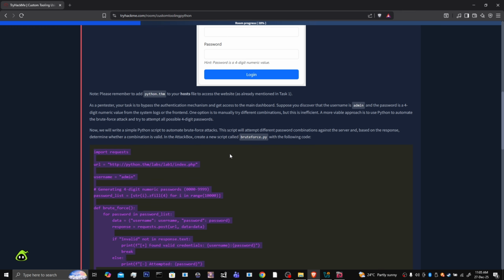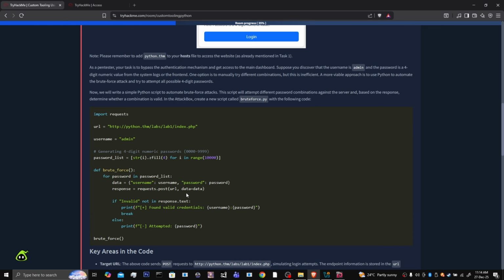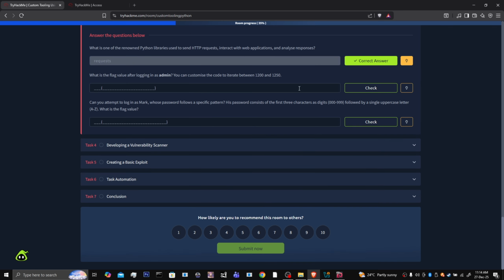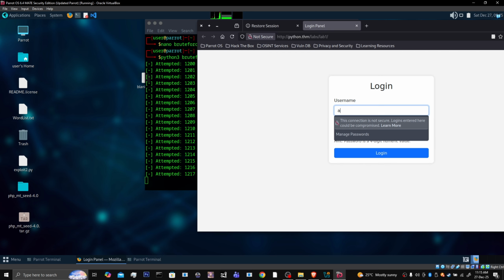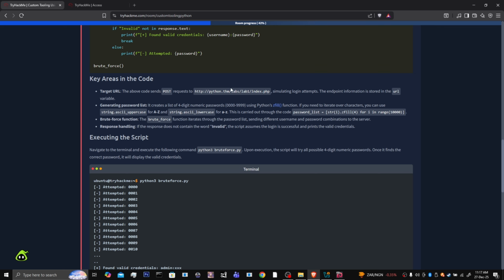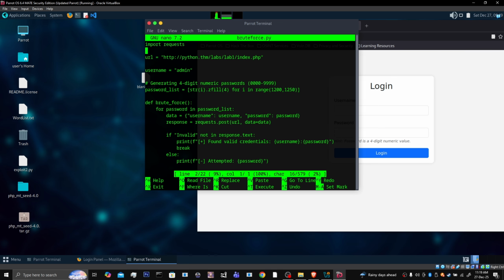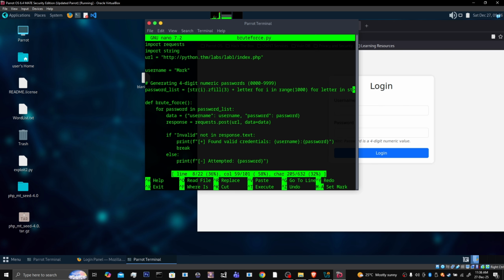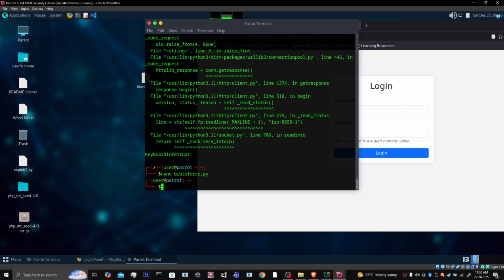TryHackMe Python Lab: Exploring Task 3 (Custom Brute Force Tool)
In this video, I explore TryHackMe’s "Custom Tooling Using Python – Task 3" lab.
I walk through how I approached building and customizing a Python brute-force tool to complete the task, focusing on my problem-solving process.

💡 **What’s covered:**
- How to interact with lab scripts
- Modifying Python code for task requirements
- Exploring solutions ethically and safely

📌 **TryHackMe Room:** Custom Tooling Using Python – Task 3